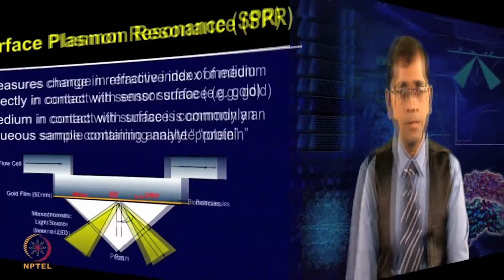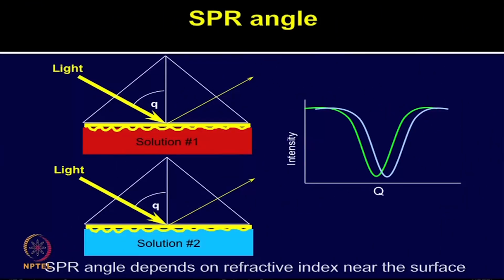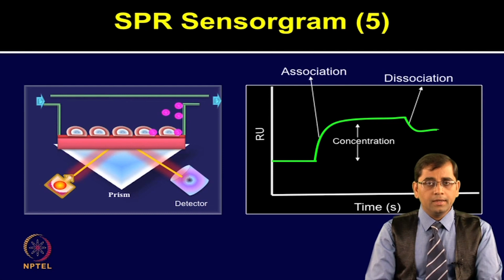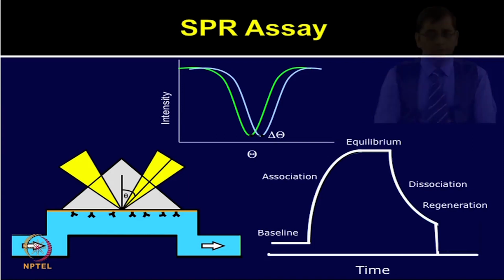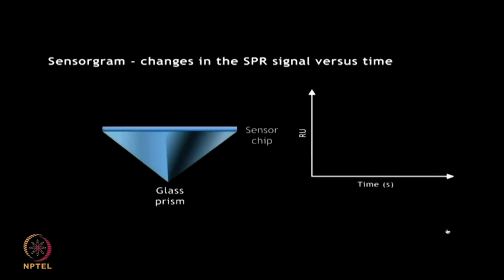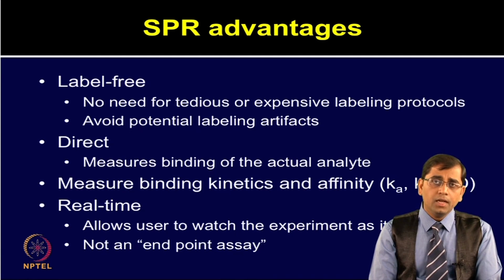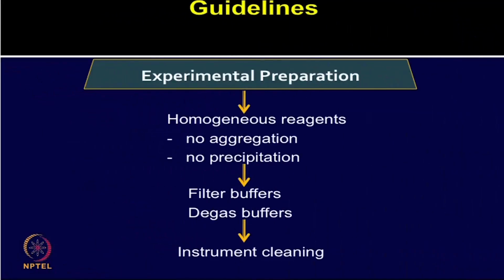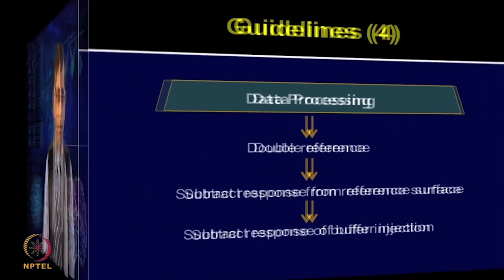An overview of surface plasmon resonance (SPR)